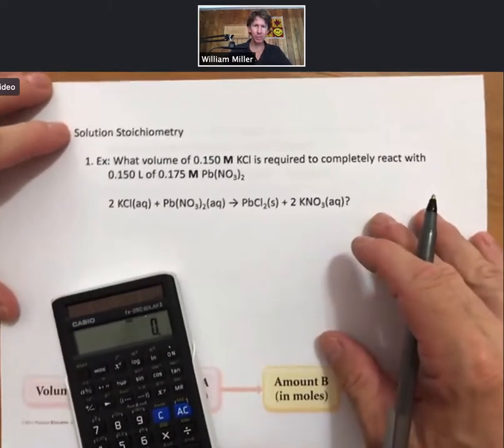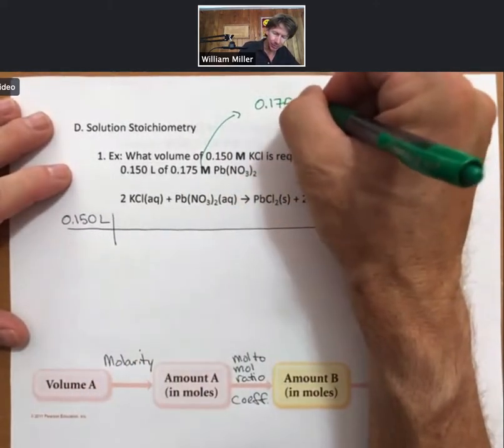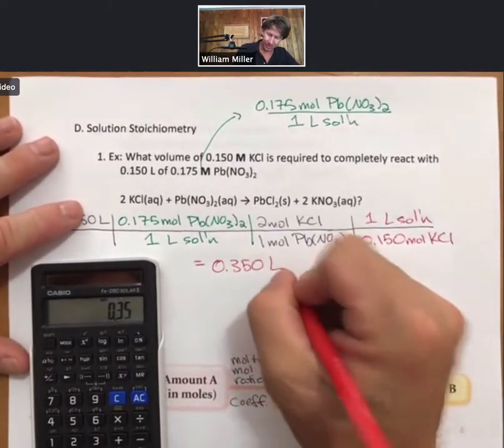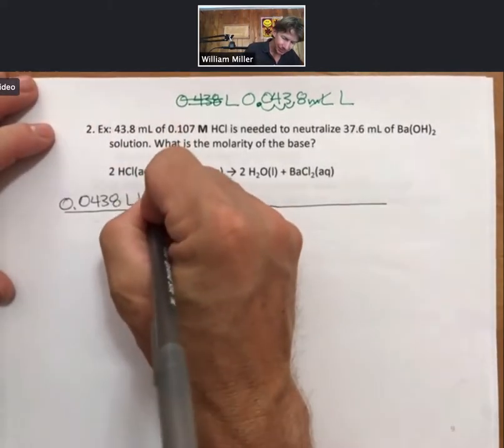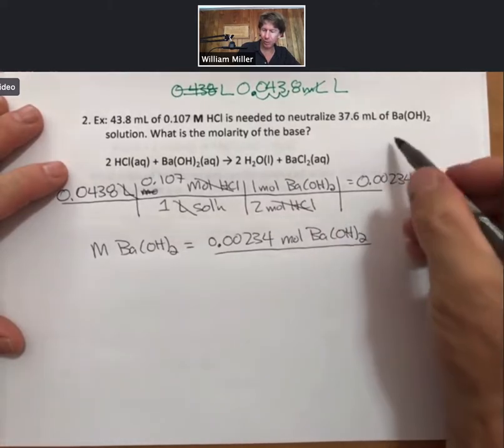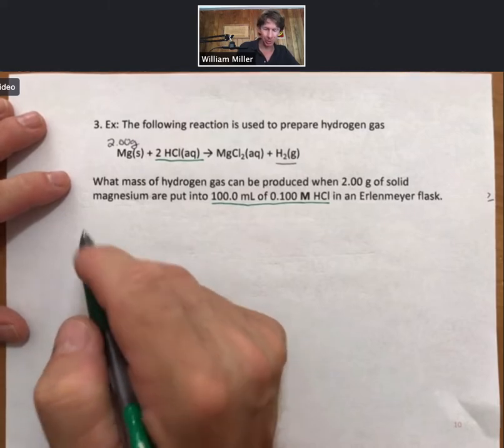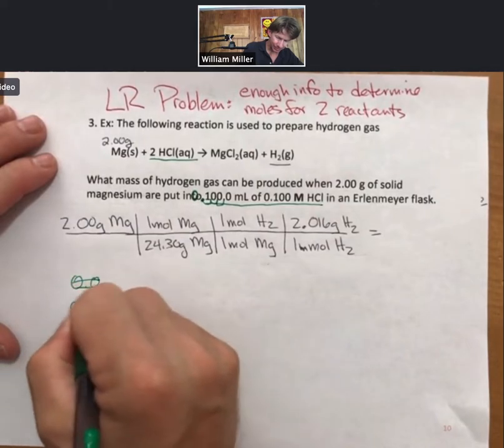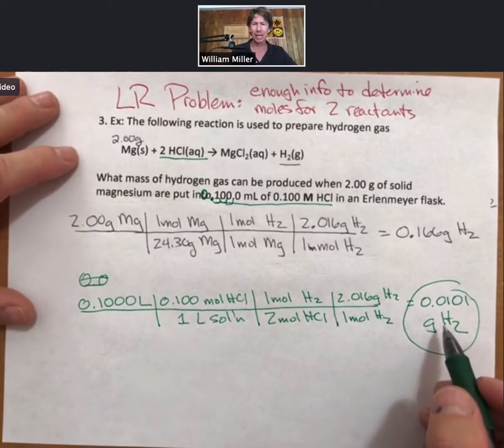Lecture Outline 3 p8 10